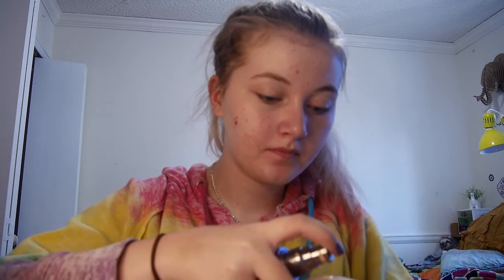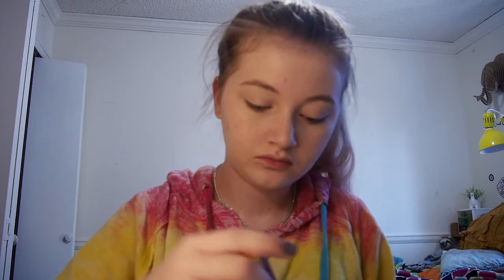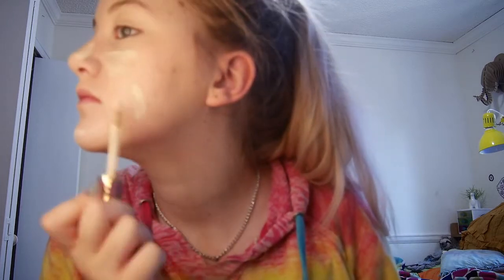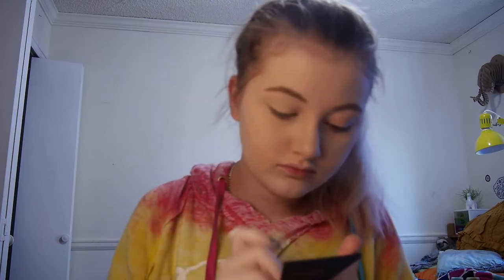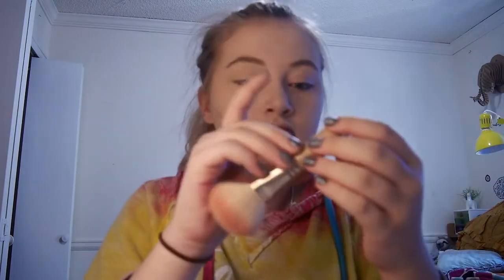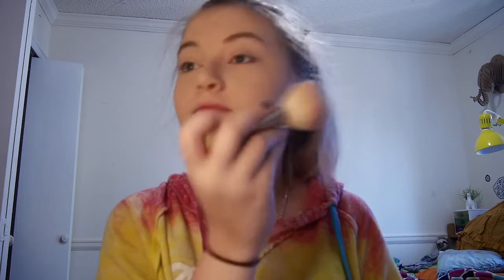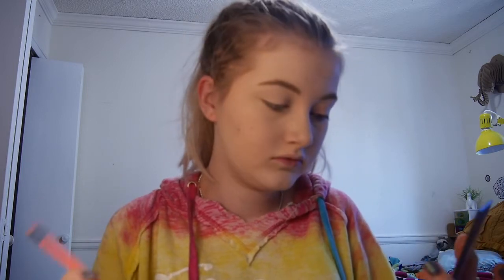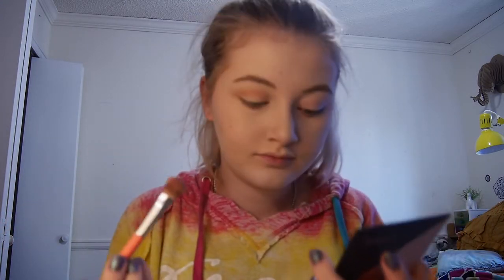My Makeup Routine | Sydney Brown